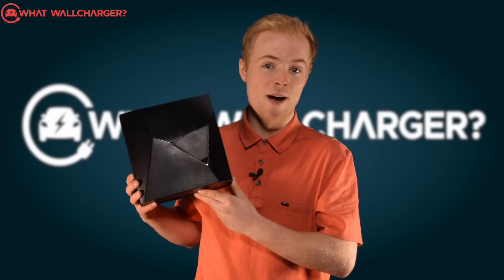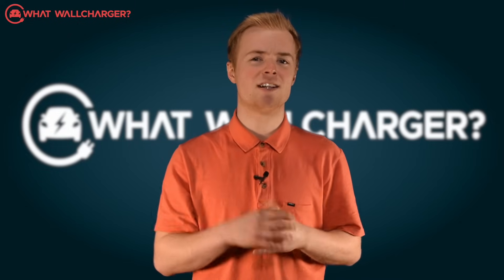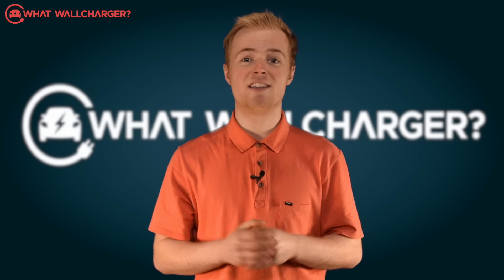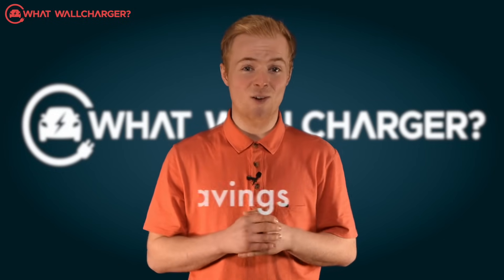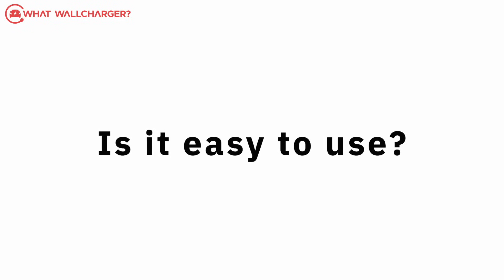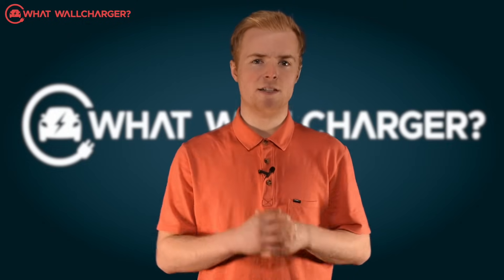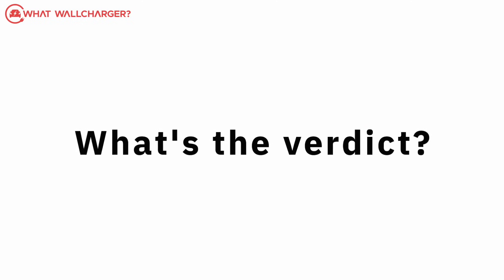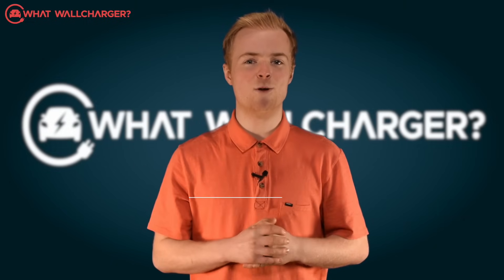Design Inspired By Space?!? The NexBlue Edge EV Charger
The NexBlue Edge (UK) takes home the What WallCharger Award for Innovation! 🌟 This charger stands out with its unconventional, stealth bomber-style design and skewiff socket placement, offering a fresh take on EV chargers. ✈️⚡

But it’s not just about looks—the NexBlue Edge also revolutionizes installation with a backplate and design that could reduce fitting time from hours to minutes. A true game-changer for EV owners seeking efficiency and style in one package. Discover why this innovative charger is turning heads! 🚘💡